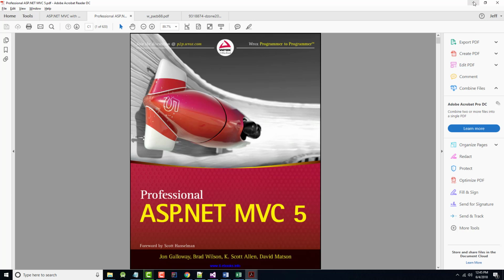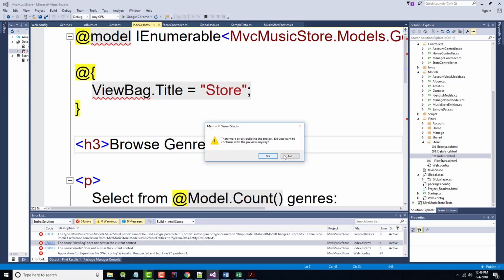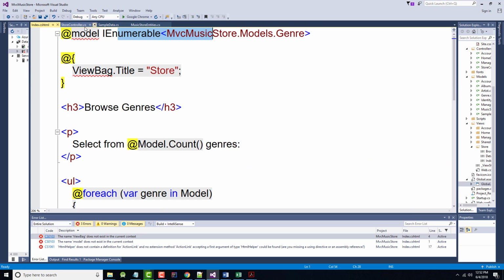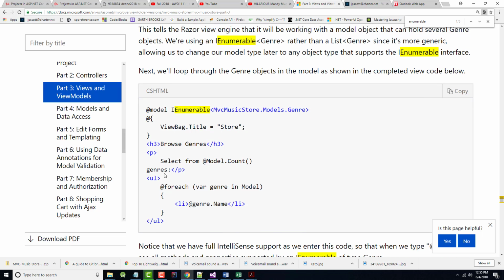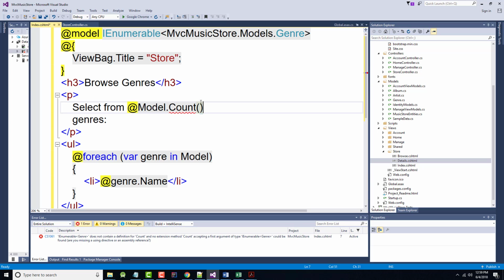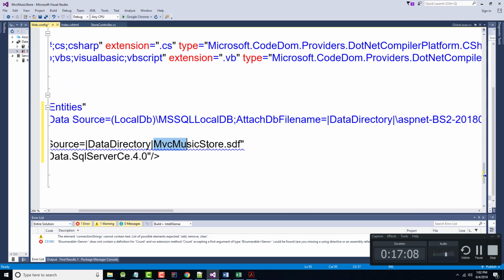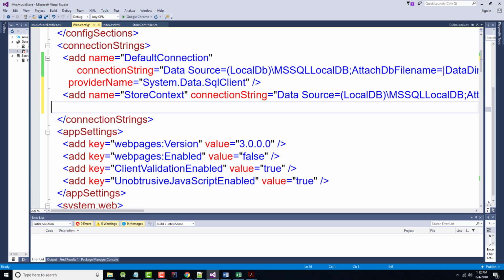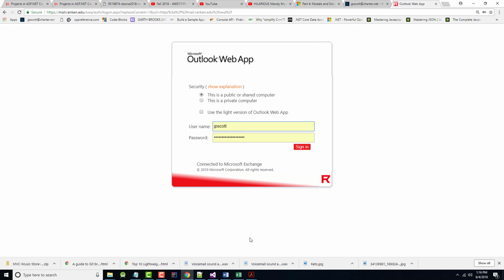AWD1111 - MvcMusicStore - Part0402